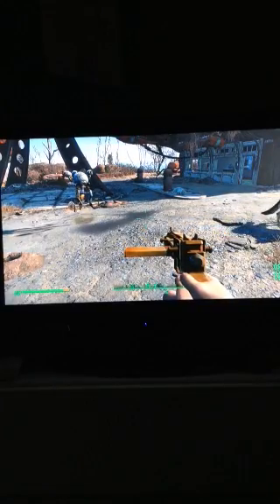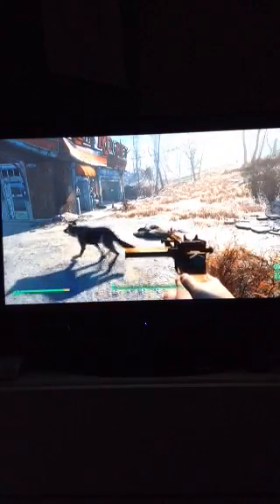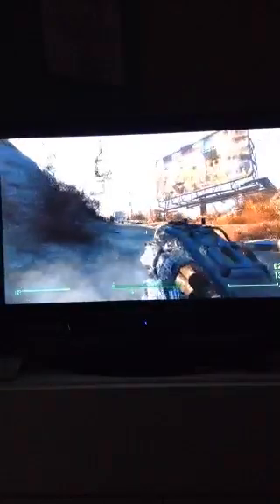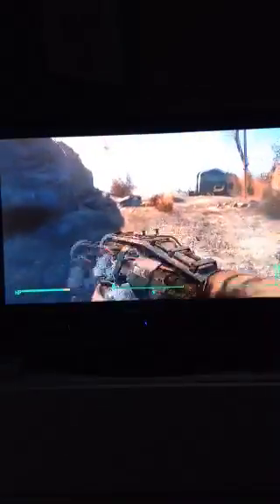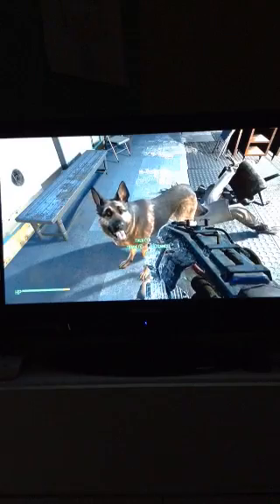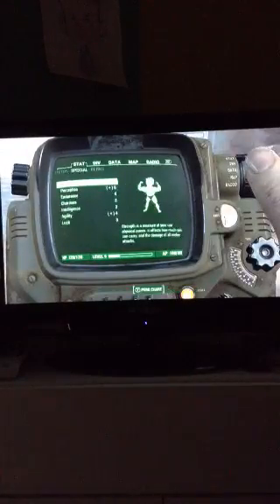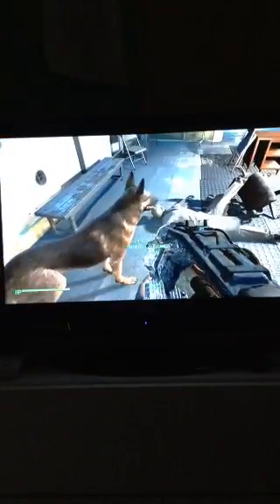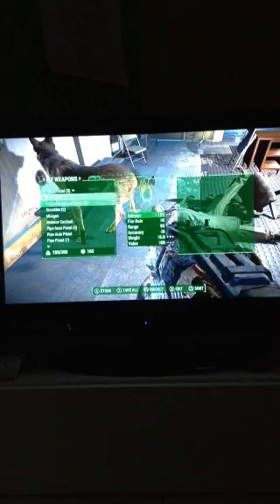Fallout 4 How to get the Cryolator without picking the lock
You will need dogmeat